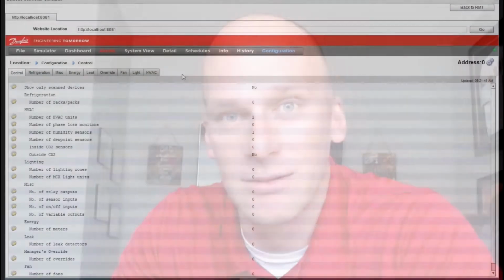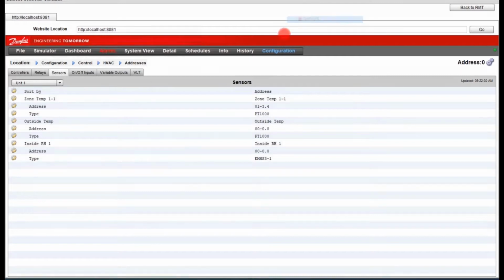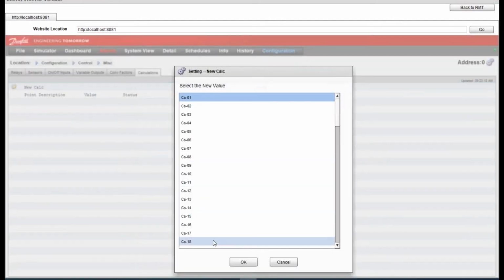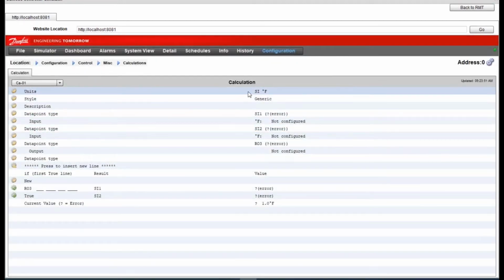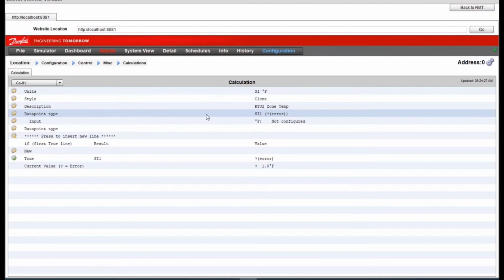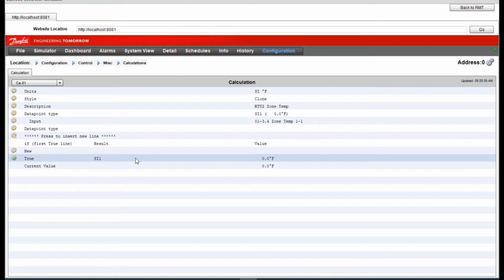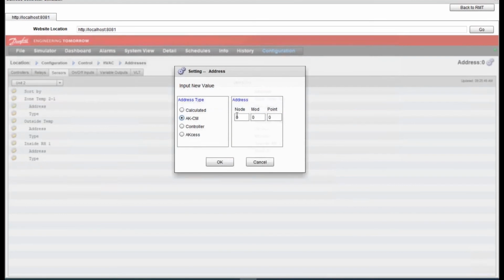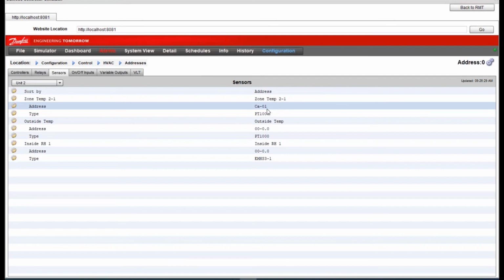Cloning Sensors in Danfoss AK-SM 800 System Manager | Technical support for supermarket controls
Chris guides you through the process of cloning sensors in the Danfoss AK-SM 800 System Manager. In order to use a sensor in multiple locations, the sensor must first be cloned in the system manager's user interface.